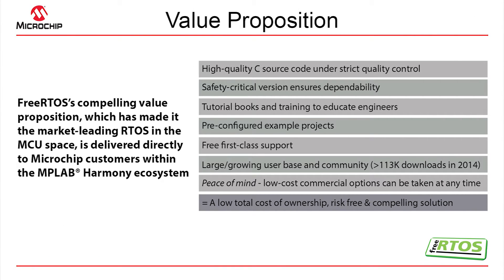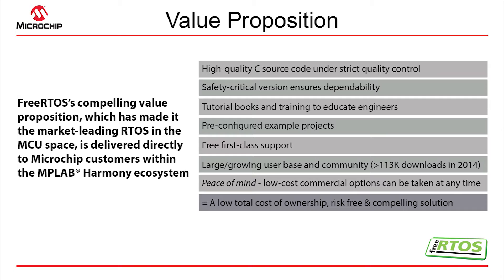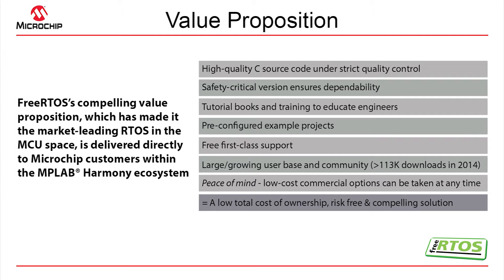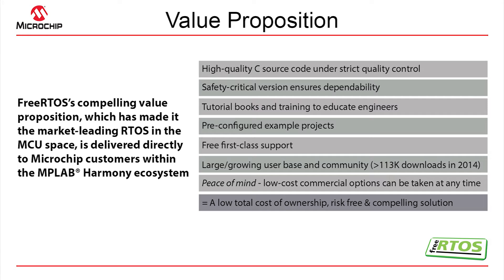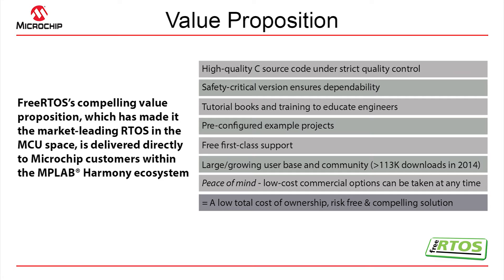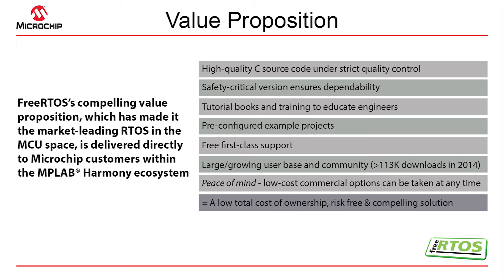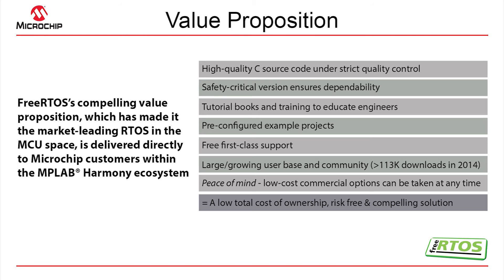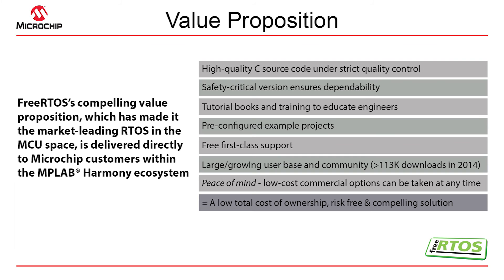MPLAB® Harmony Third-Party Partners – FreeRTOS and OpenRTOS (Wittenstein)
Brief overview of FreeRTOS and OpenRTOS (Wittenstein) that run on PIC32 microcontrollers.